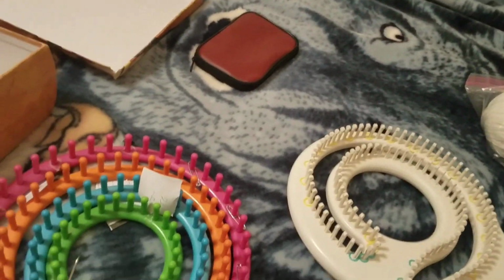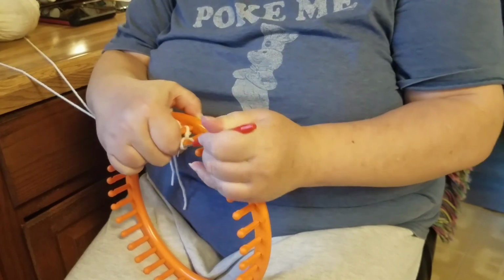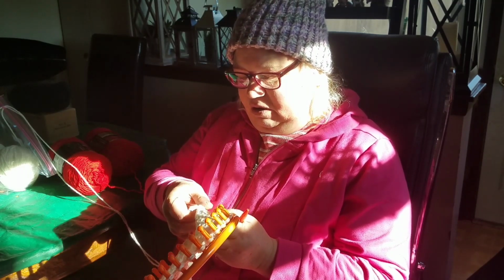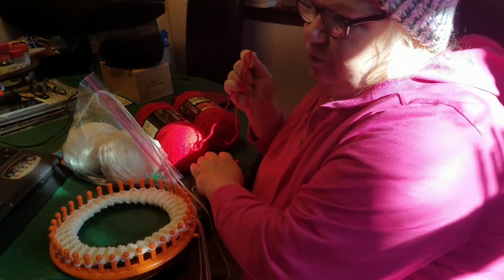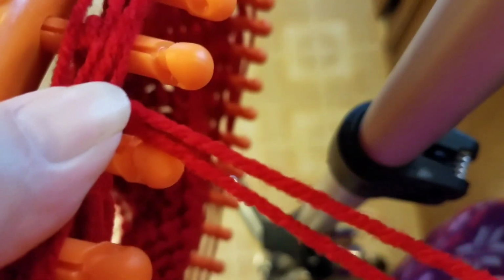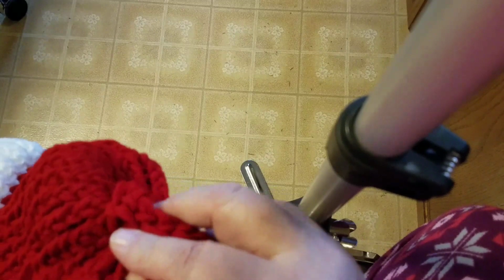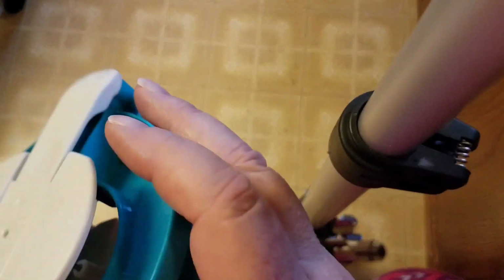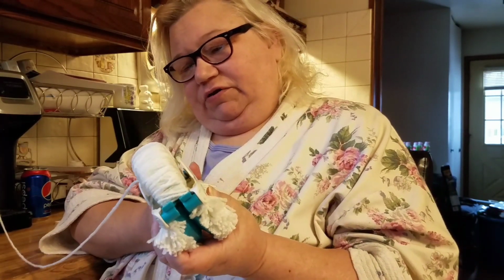HOW TO MAKE A SANTA HAT ON A LOOM